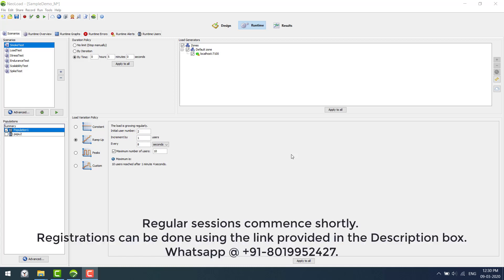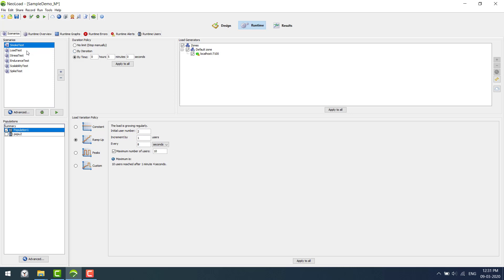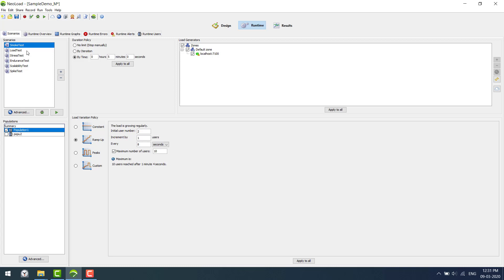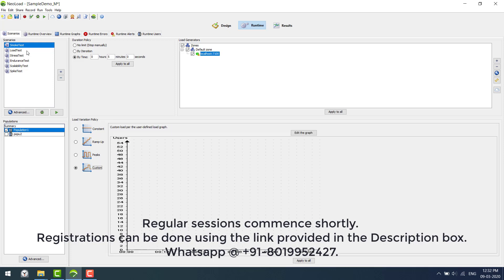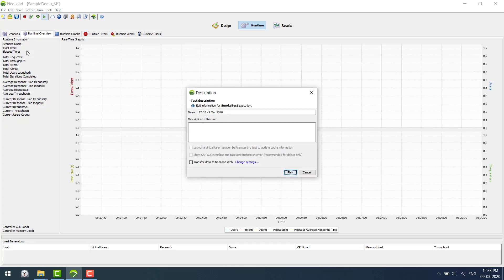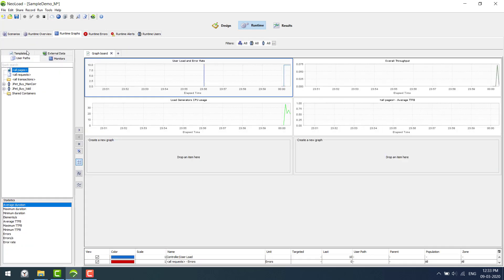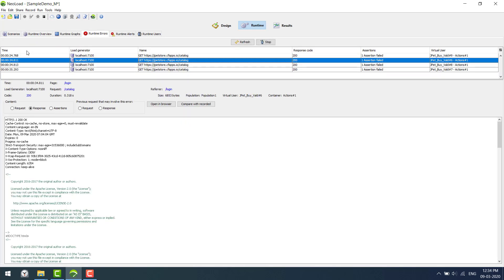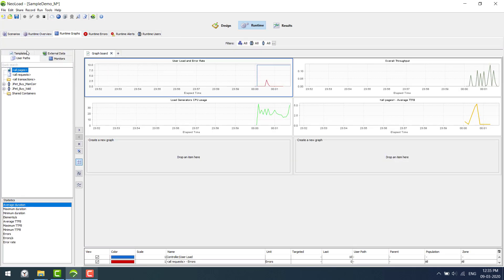NeoLoad - Runtime Overview. contact or whatsapp us on +91-8019952427 to enroll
NeoLoad - Runtime Overview

Regular sessions commence shortly.

2) Cloud Performance Engineering in DevOps - Core to Master Level

9) SAPGUI protocol - Performance Testing for SAP applications Using LoadRunner